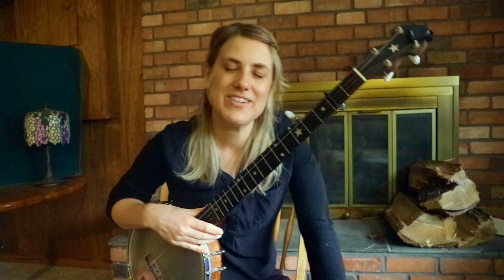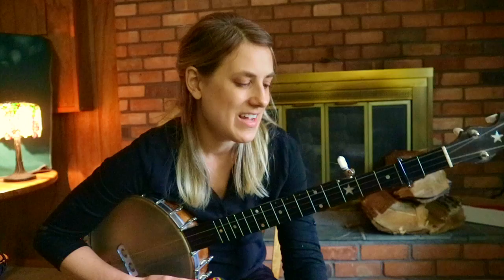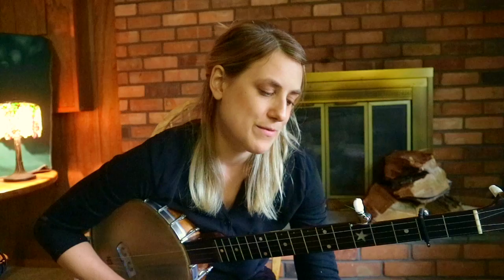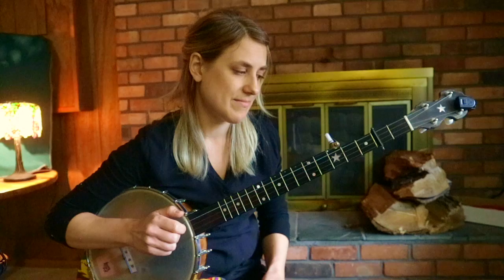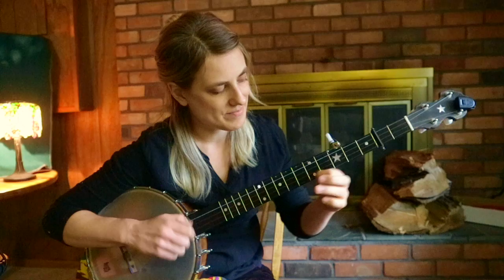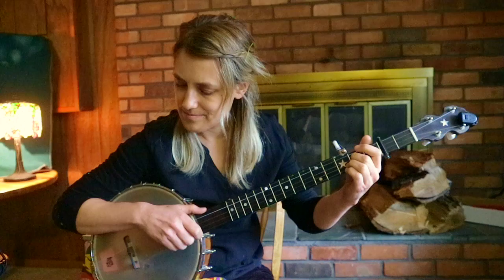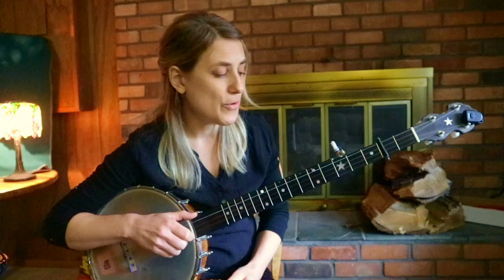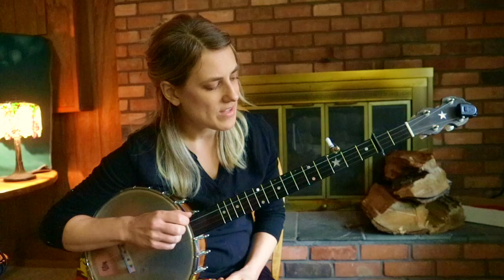John Brown's Dream-Clawhammer tune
This is John Brown's Dream, one of my favorite tunes from North Carolina fiddler and banjoist, Tommy Jarrell.  I'm playing it here with 4 parts.  I love this tune because it's fun to play, it makes me feel good, and it gets a group of people dancing pretty quickly. (Imagining outdoor jams once again!) And there's just one chord, maybe two if you want it! :) In the second half of this vid I'm talking through each part a little bit. I hope this helps and that you enjoy!

Standard tuning
gDGBD
One thing you can do to make this sound even cooler is tune your 4th string down to low G and you get an amazing low G drone.  I didn't do that here, because it makes this banjo really hard to wrangle when it gets out of tune, but give it a try!

Up to speed: 0:19
Breaking down each part: 2:13
Slow play through: 7:28

Link to Clawhammer Banjo books

You'll find banjo videos, tabs, resources, and get a detailed plan to learn banjo so you don't have to search on youtube for the next steps to learn. :)